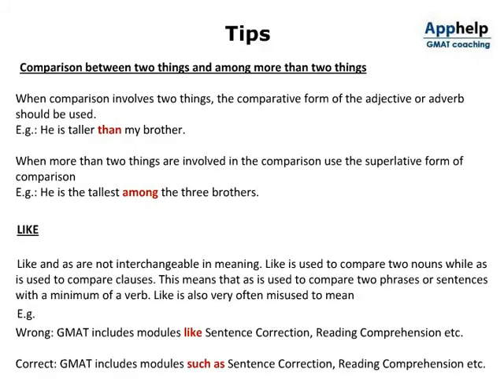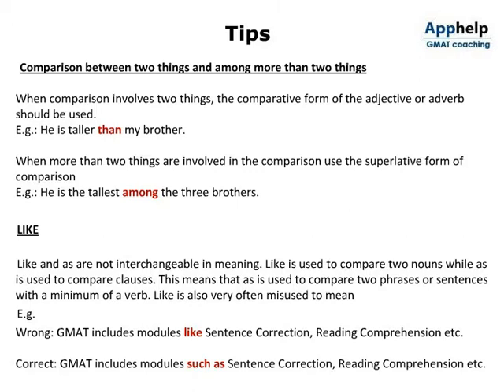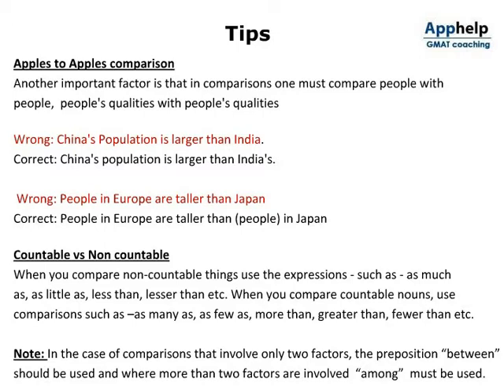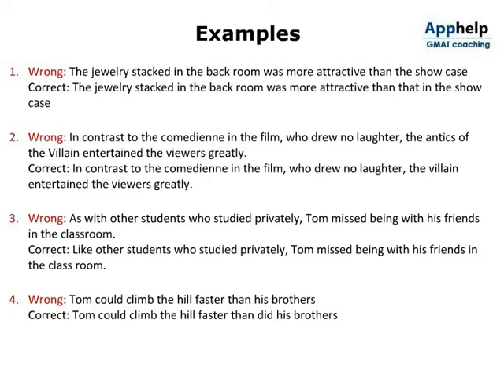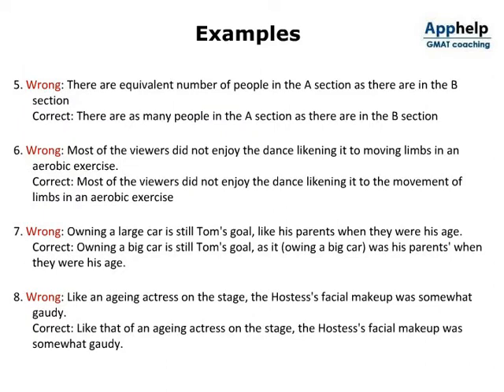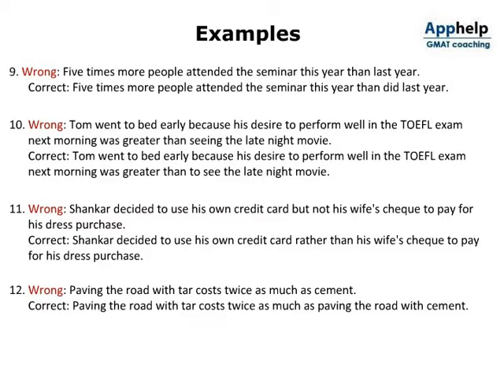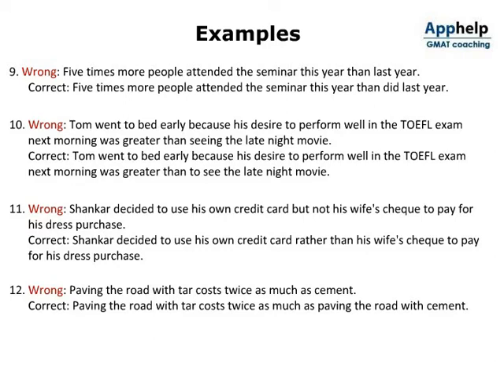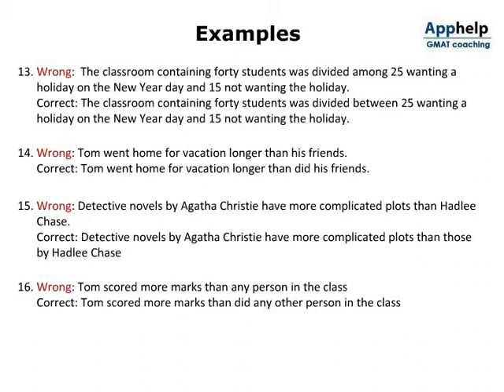GMAT Sentence Correction (SC) Comparisons - Apphelp GMAT coaching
GMAT Sentence Correction (SC) Comparisons - This video by Apphelp GMAT coaching ) explains the basic concepts which are helpful in solving Comparison questions in the Sentence Correction (SC) section of the GMAT . for more GMAT related free stuff.